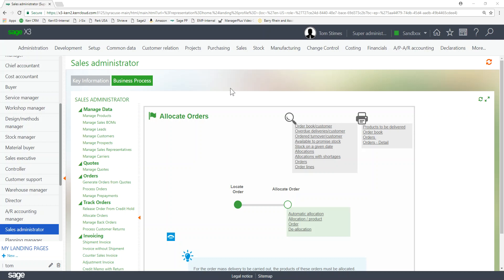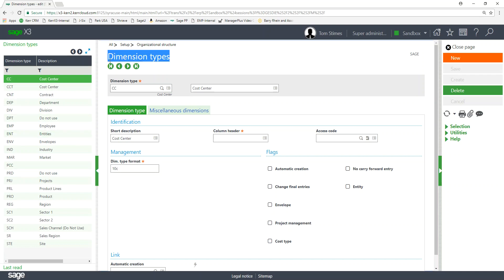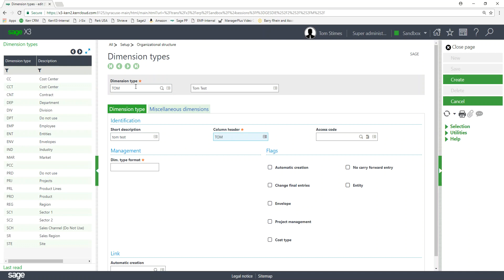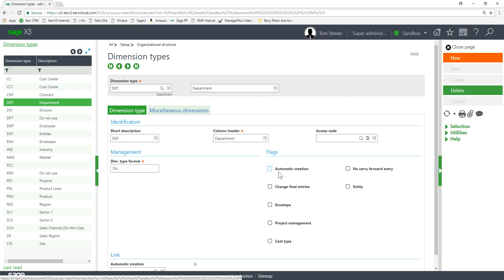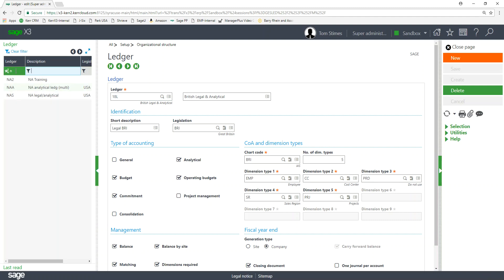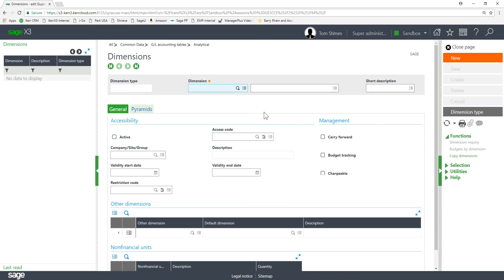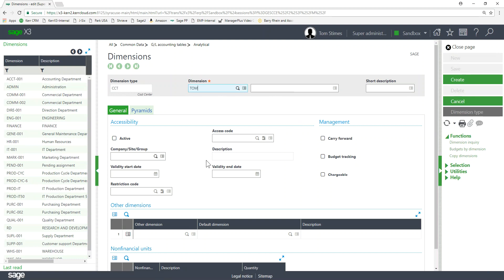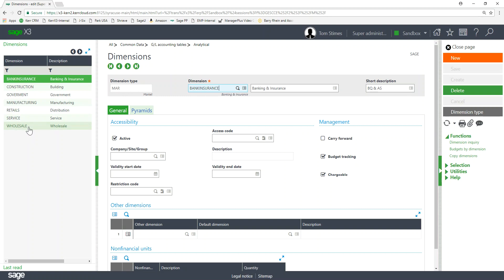Sage X3 Dimension Setup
Setup Dimension Types and Dimension Values.